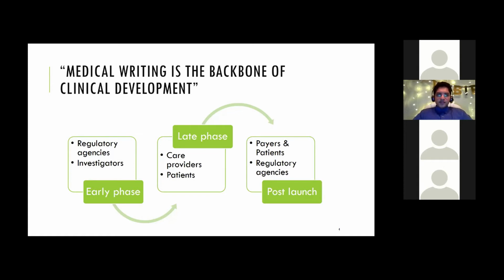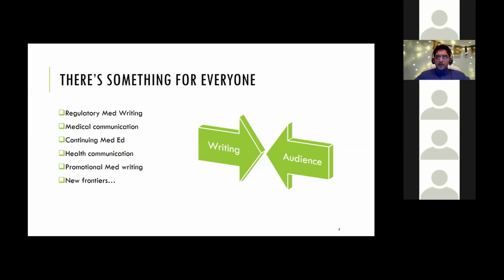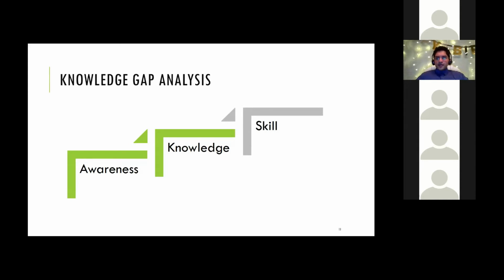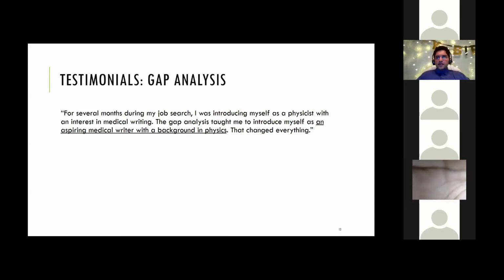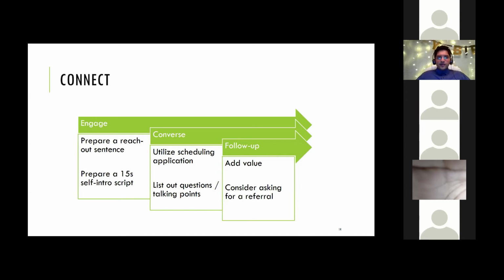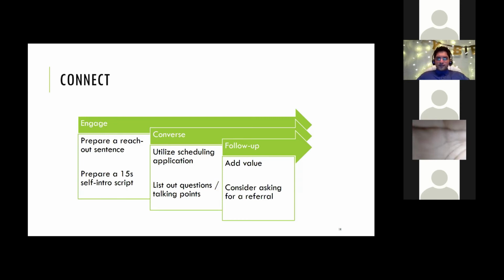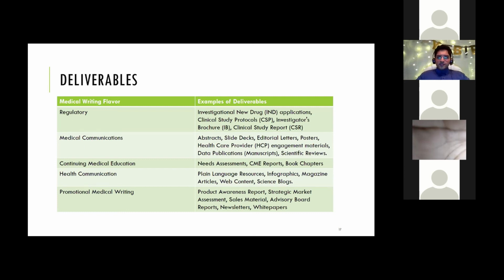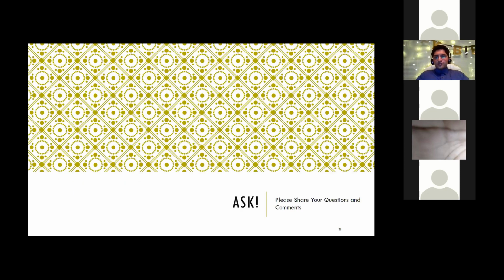UNFOLDING YOUR OPPORTUNITIES | MEDICAL WRITING IN CLINICAL RESEARCH | FABA academy Webinar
The mission of FABA Academy is to groom the students for a better career in science whether academia or career in industry. This requires the all-round development of the students from Skill Development to Professional Development. Identifying that there is a prevailing gap in the current ecosystem, FABA Academy should start taking steps to bridge the gap and benefit the community.

FABA Academy has two broad wings 1. Skill Development and 2. Professional Development.